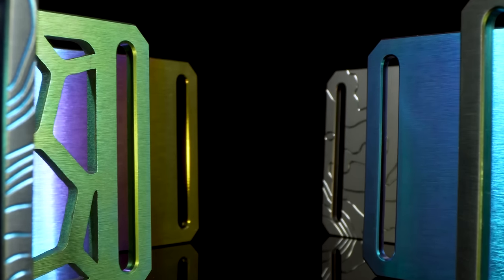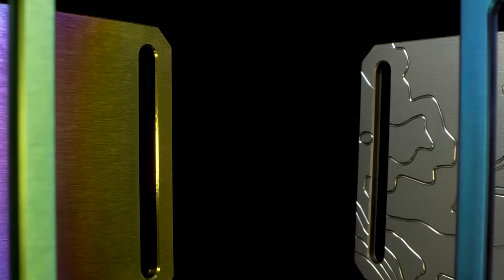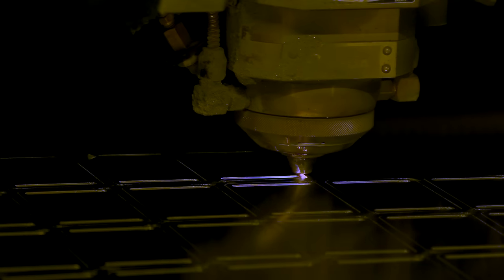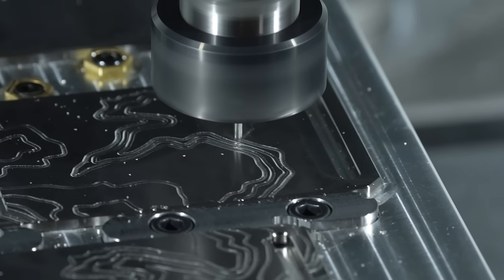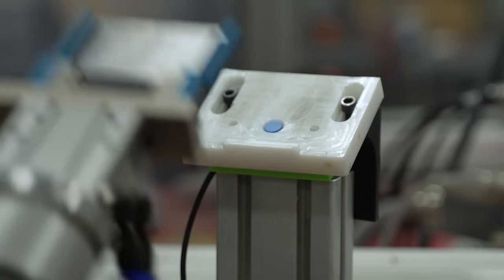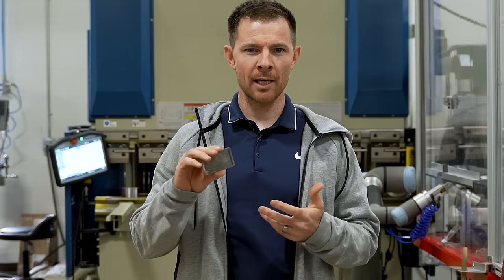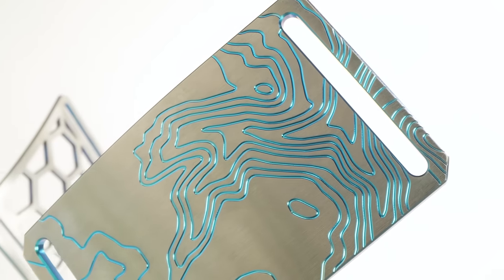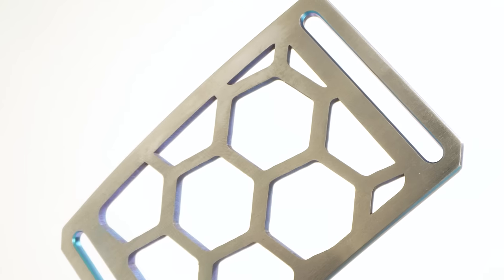Introducing Titanium Belt Buckles from GRIP6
Our strongest & thinnest buckle yet. Titanium is not only corrosion resistant; but it is our most versatile material, allowing us to offer more intricate designs and stunning color options.

The fit and finish is a beautiful balance of industrial precision machining and the fine craftsmanship of a masterclass jewelry maker. We can't wait for you to unbox and experience our most premium product.

GRIP6 was created to bridge the gap between American manufacturing and apparel without sacrificing quality. There are no holes to get worn out, no excess flap hanging off your pants, and no need to worry about when you'll have to replace your belt. Our belts are made in America with quality materials, and we back every belt with a free replacements for life guarantee!

Our nylon belts are guaranteed to stay tight all day, no matter how much you move (or eat). The inventor of our belts even has a video showing how tight our belts stay while swinging from a tree

With styles ranging from geometric patterns to cut-out animals to wood or even carbon fiber, there's a belt style for everybody. Throw out your other belts and get the last belt you'll ever buy. If you don't like it, we'll even cover return shipping.